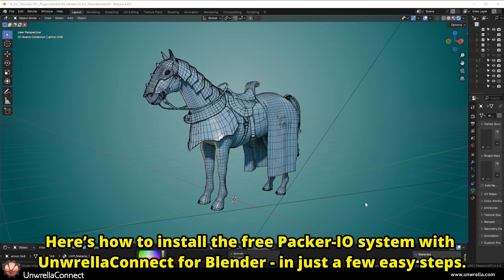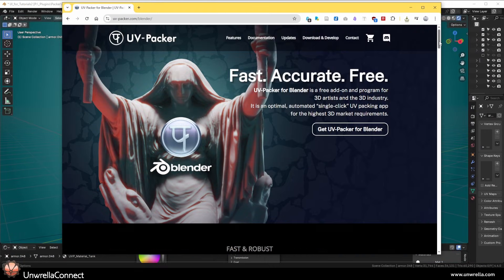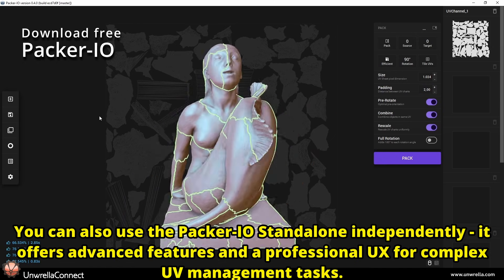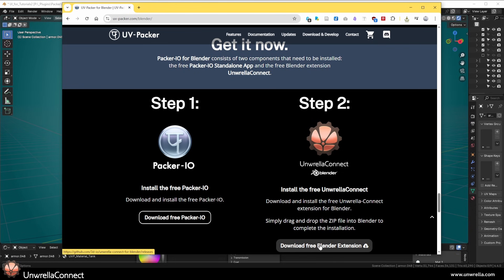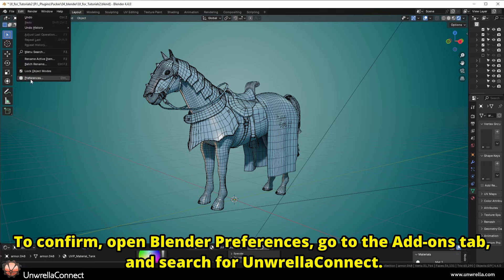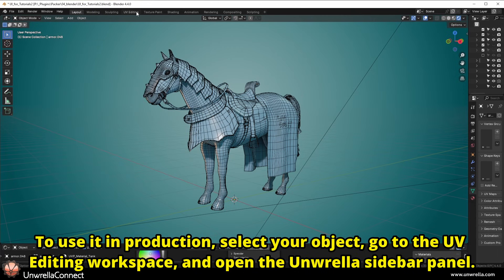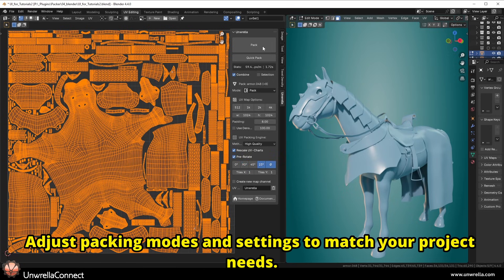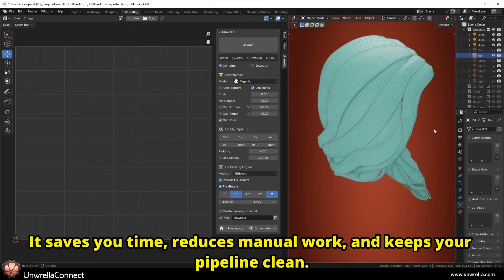Free UV-Packer-IO Bridge Installation Tutorial for Blender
This video shows you how to install and activate Unwrella-Connect, the official Blender extension that brings the power of Packer-IO directly into your Blender workflow — completely free!

The latest version of Packer-IO now comes with:
✅ Free
✅ Seamless Blender integration
✅ Texel density support
✅ Scene unit awareness
✅ High-speed, space-efficient UV packing
✅ A clean and simple in-Blender UI via Unwrella-Connect

No more manual exporting or back-and-forth — just drag, pack, and create.

🎨 Built for 3D artists, game devs, and studios looking to save time and simplify UV workflows inside Blender.